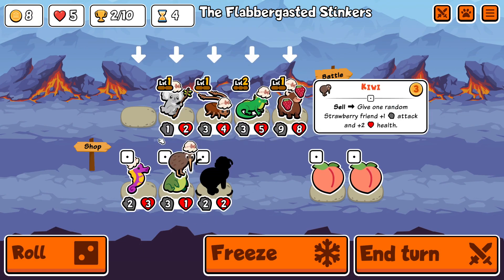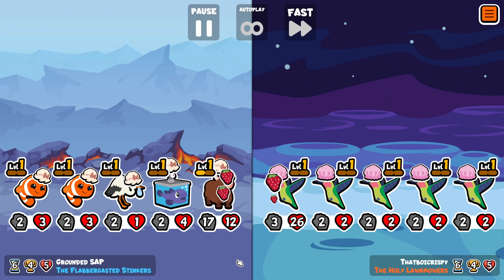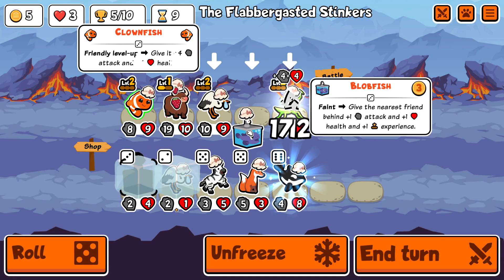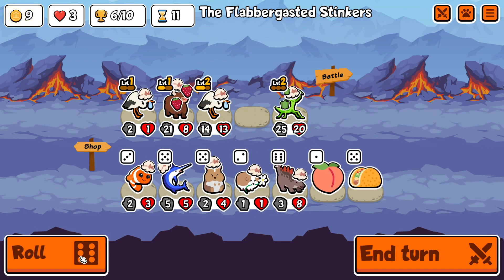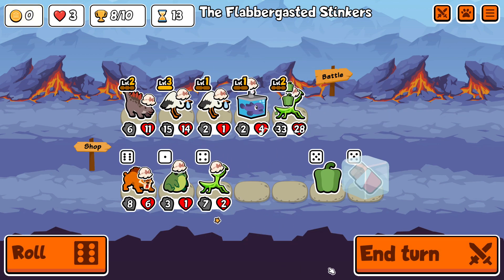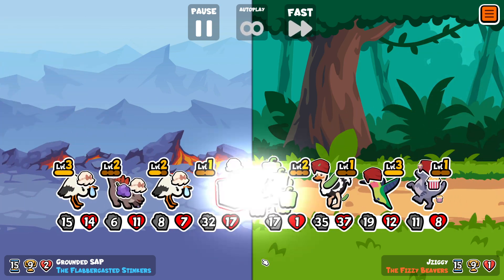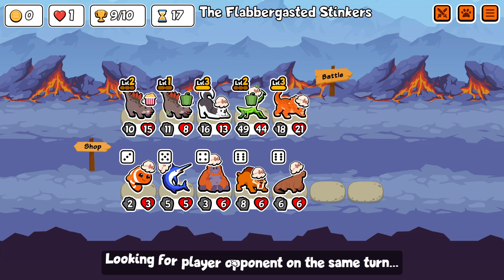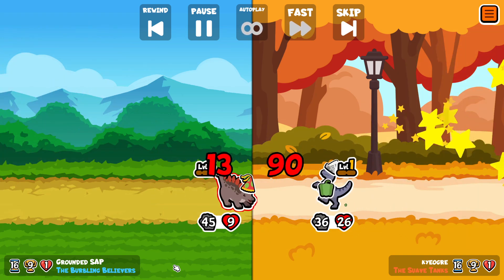Greedy Mantis Has Expensive Taste - Super Auto Pets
I thought I would revisit the old level 3 stork pill strat to try and clean up some tier 5 achievements I don't have, but instead of pill I decided to go for mantis in Star Pack. Given that there won't be any issue finding pills because of the mantis' ability, I thought I would up the ante and go for a simultaneous double level 3 stork faint as well. Of course, getting 2 of the same pet to level 3 in a single run is a bit of a struggle in a pack with no chocolate...